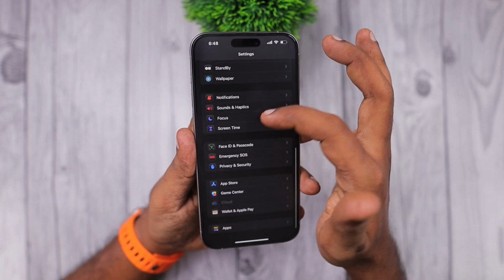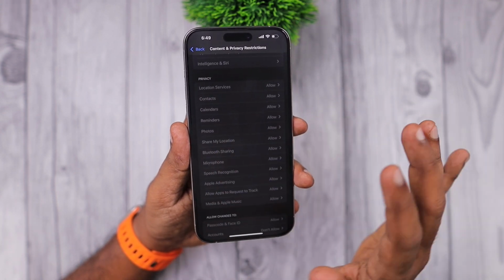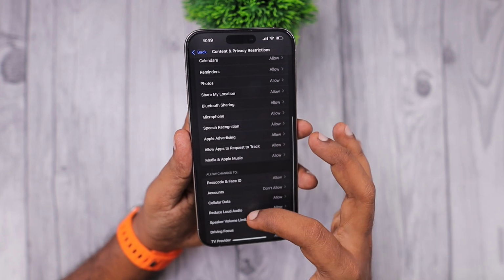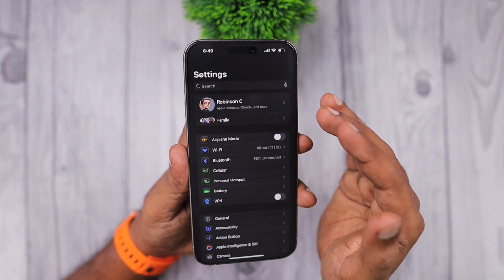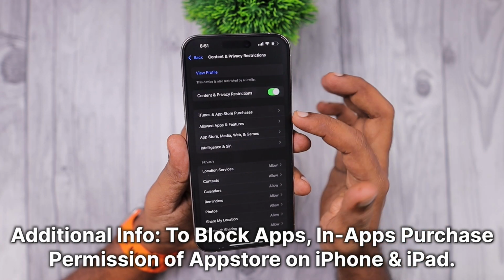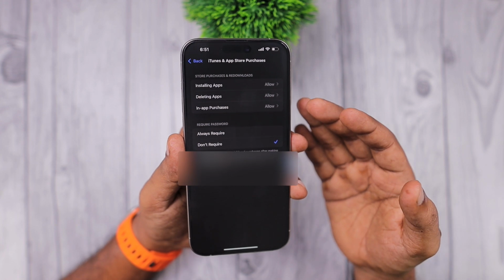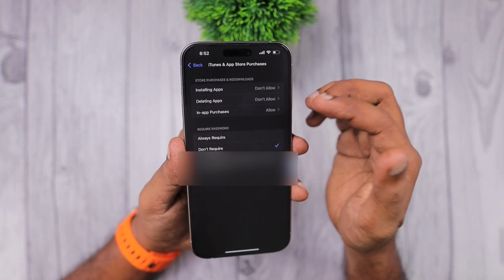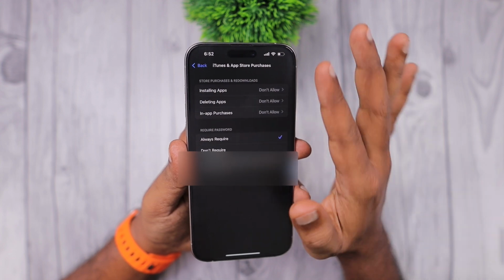Why iCloud Greyed Out in iPhone Settings? | How to Fix?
Apple ID Greyed Out on your iPhone or iPad? Here is how you can fix it quickly. Due to some restrictions, iCloud sign-in is blurred or disabled on iPhones and iPads.